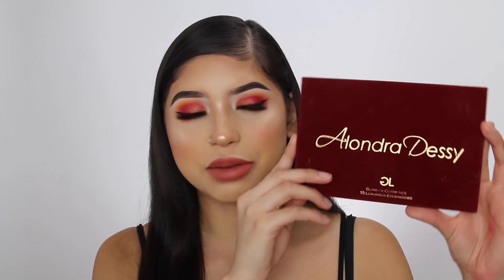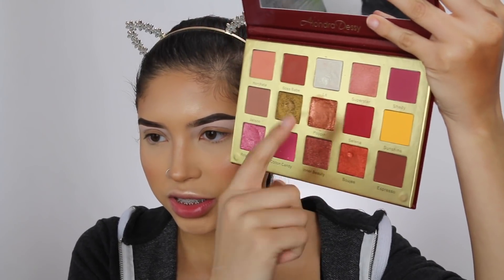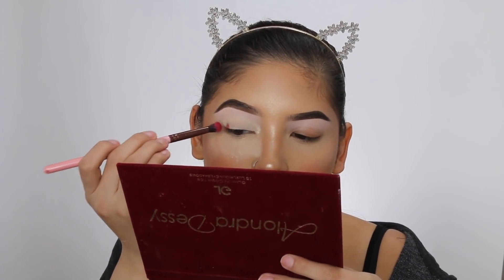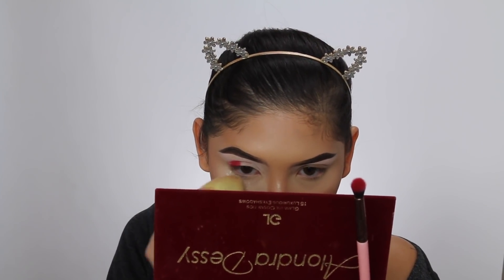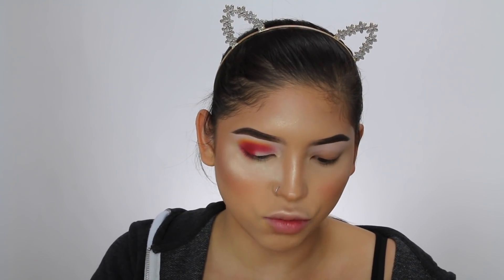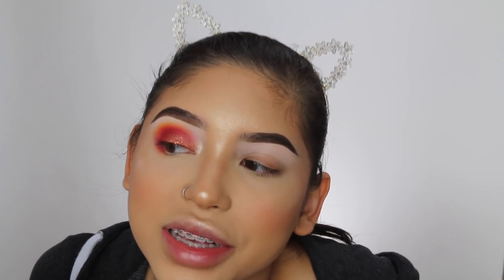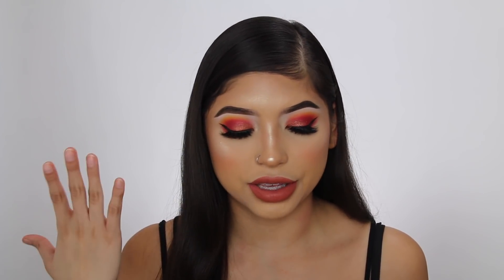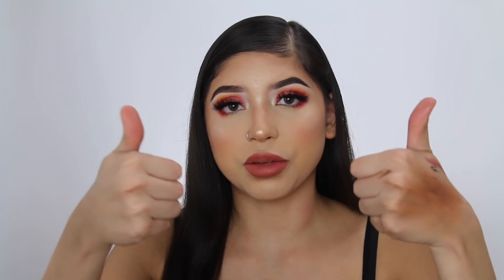ALONDRA DESSY X GLAMLITE EYESHADOW PALETTE REVIEW...GIRL..EXPOSED!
I love you guys please let me know what you want to see next!